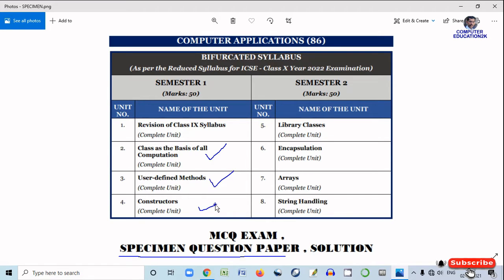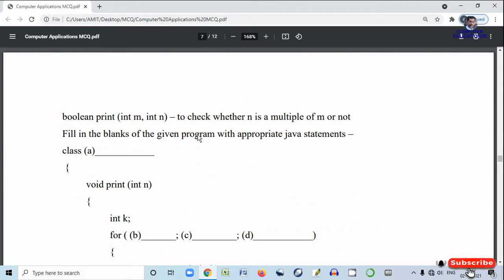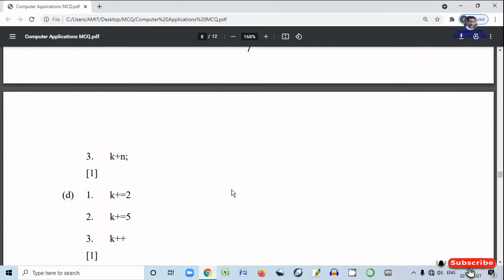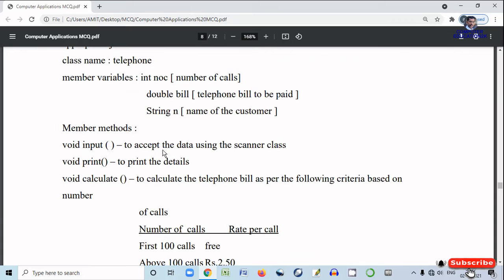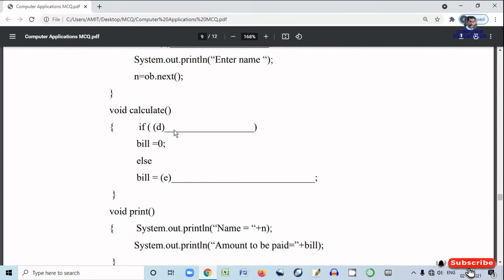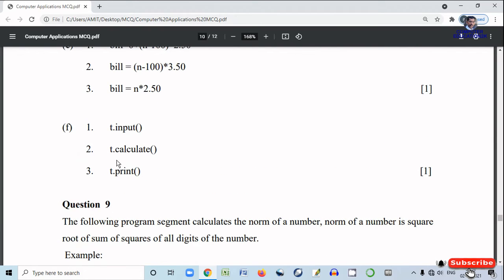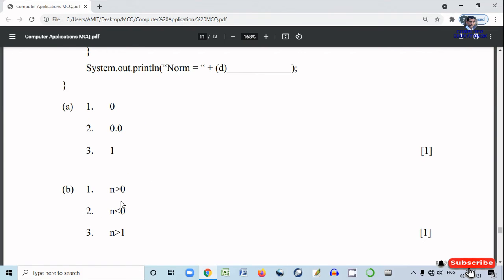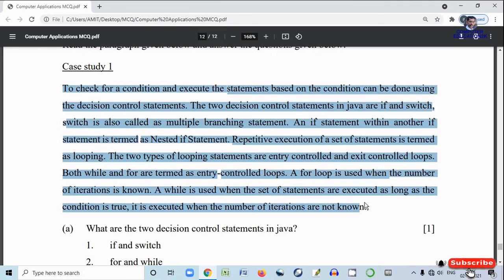Specimen Question Paper | Solution | Semester 1 | Section B | ICSE | Computer Application | Amit Sir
(link of videos of  MS Office Applications)

(link of resent uploaded videos)

(link of videos, chapter wise, class -10, for ICSE computer application, in java.)

 (link of video on photoshop )